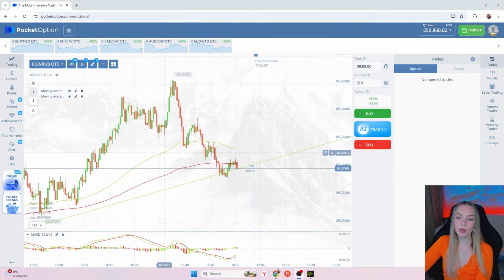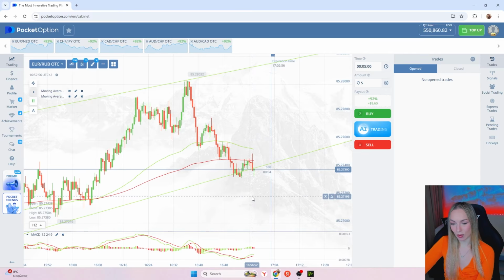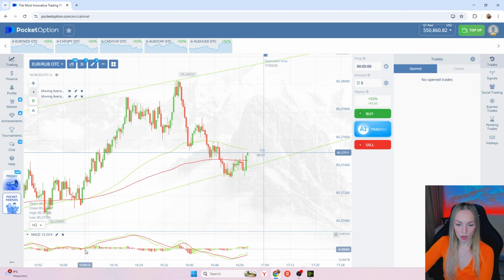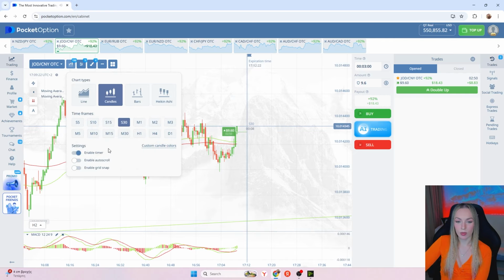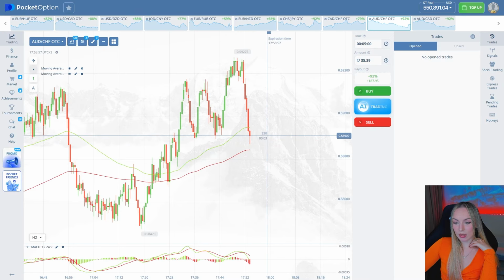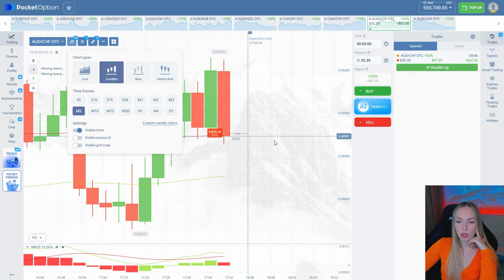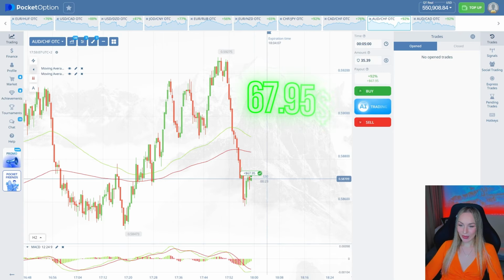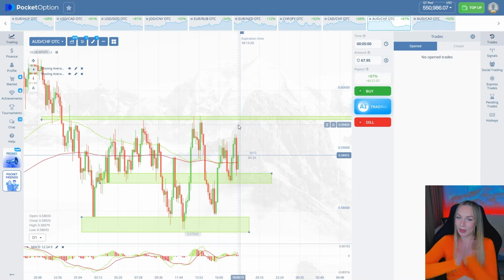I Started Trading With $5 — Here’s How Beginners Should Really Learn | Trading Challenge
Starting trading on Pocket Option with a small balance is one of the hardest and most misunderstood stages for beginners. In this video, I begin a real trading challenge starting with just $5 to show what trading actually looks like at the beginning — slow, careful, and focused on learning rather than gambling.

This is not about turning a small deposit into huge money overnight. It’s about understanding market structure, learning patience, protecting your account, and making decisions based on clear signals instead of emotions. I explain every trade, every entry, and every mistake so beginners can see the real process behind trading, not just the final result.

In this episode, I use a simple and beginner-friendly Pocket Option strategy, analyze support and resistance, check higher time frames for structure, and show how discipline and consistency matter far more than account size. This series is designed to help new traders build the right mindset from day one and avoid the most common beginner mistakes.

✅ If you want to follow this $5 trading challenge step by step and learn trading the right way, make sure to watch the video until the end. Your feedback really helps, and the next episodes will continue this journey.

📈 Trading Session Breakdown:

00:00 – Starting Trading with Just $5 and the Right Mindset
01:02 – Trade #1 EUR/RUB: First $5 Entry Using MACD Near Strong Support
03:03 – Trade #2 JOD/CNY: Identifying an Uptrend and Entering with MACD Confirmation
03:56 – Trade #3 JOD/CNY: Re-Entering After Support Retest for a Safer Setup
04:34 – Trade #4 AUD/CHF: Trading a Range Market with MACD Overbought Signal
05:49 – Trade #5 AUD/CHF: Finding a Hidden Support Zone and Scaling the Position
06:40 – Lessons from $5 Trading Challenge